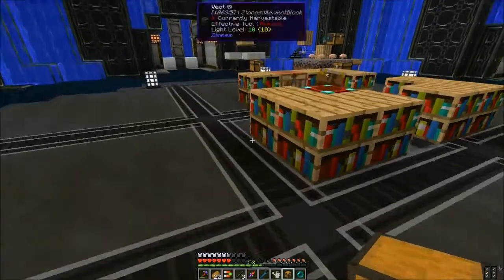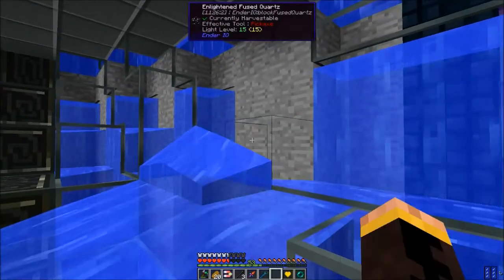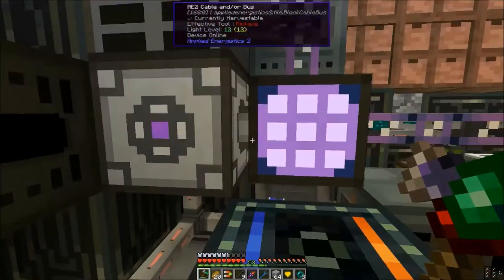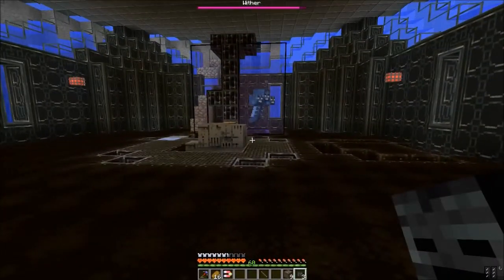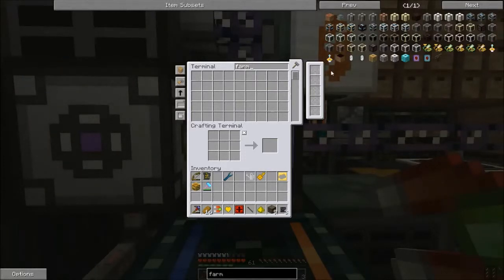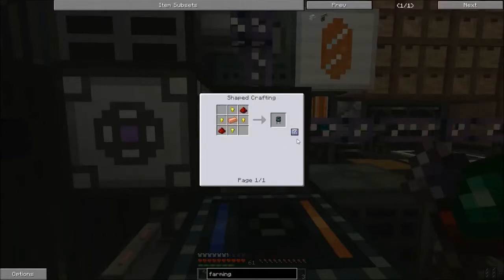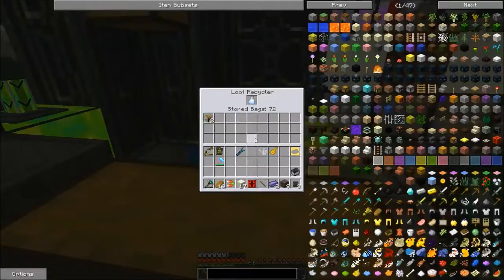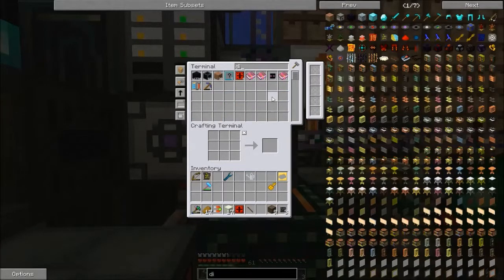Davy Jones Locker Ep 17 | Wither Trap and Unexpected Ending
| All The Creators 1.12.1 Modded Server | S2 Ep 1"

Davy Jones' Locker is a modpack available on the Curse Voice Beta Client. It's an interesting twist on the usual skyblock in that you are underwater in a seabase, and all the challenges that come with trying to build underwater on a planet that has no land at all.

Will I Sink? Or Swim?

and a founding member of the AltGC Expansion AltGC is invite only, sorry.